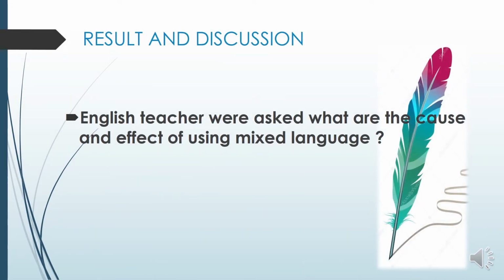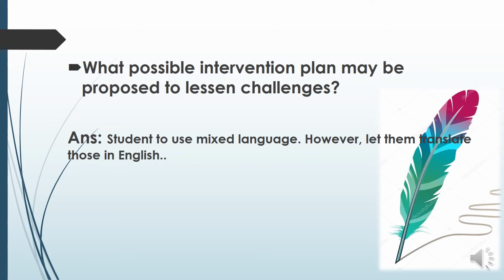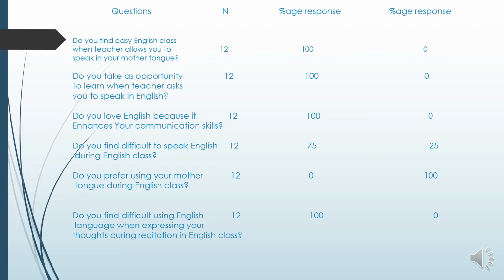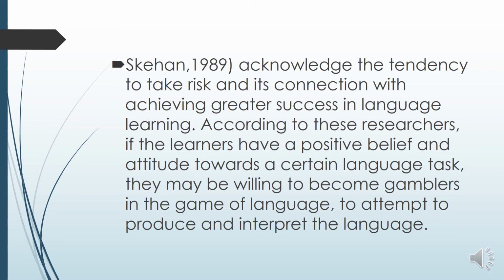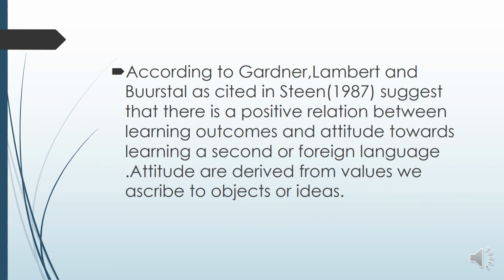Mixed Language Usage: A Filipino way of Expressing Ideas during English Classes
A Research Paper by Loriebelle P. Guamos